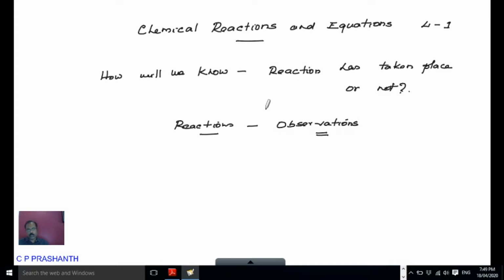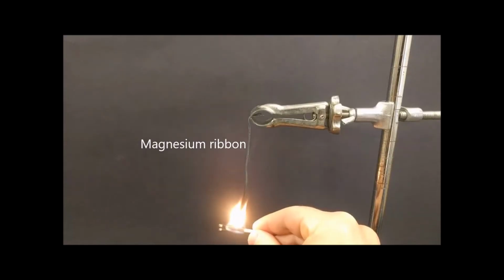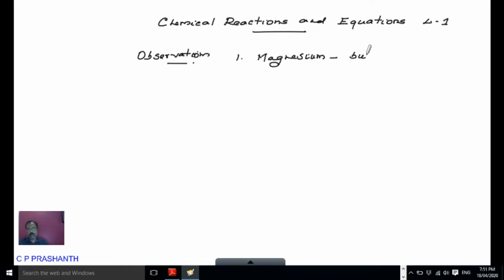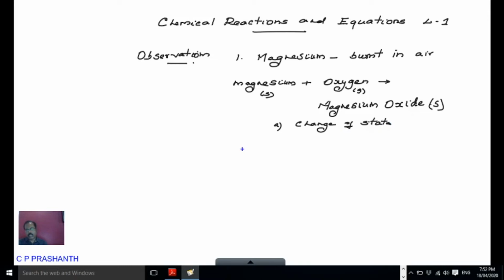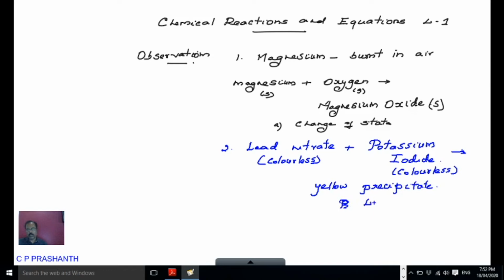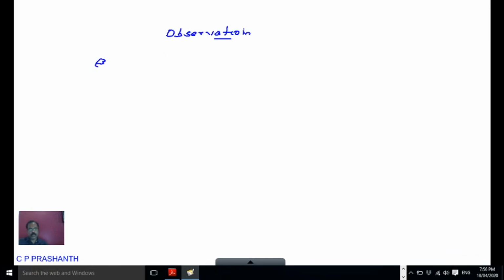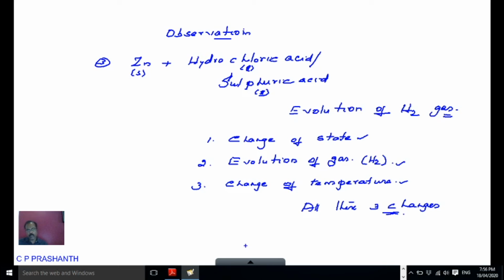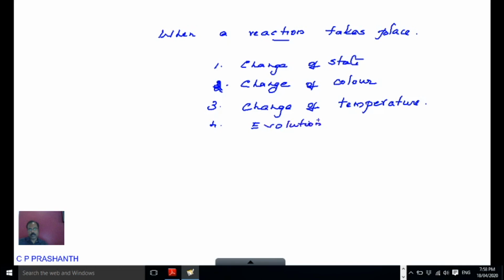X SC - REACTIONS AND EQUATIONS L-1